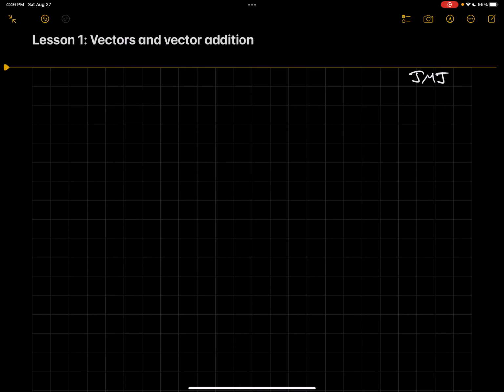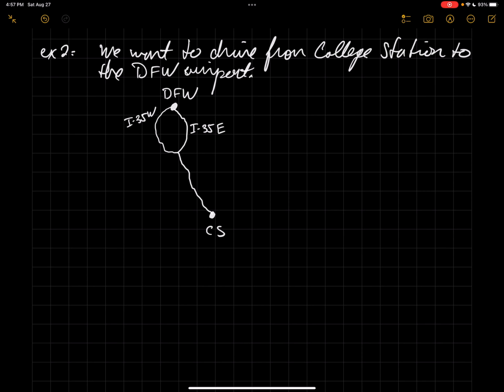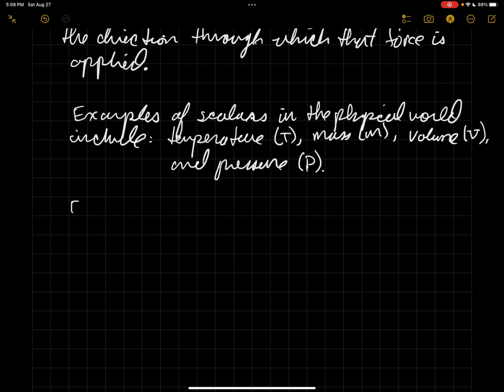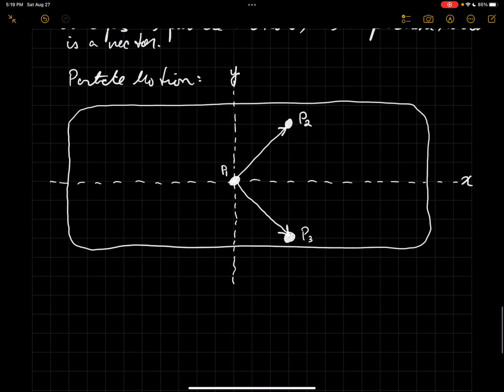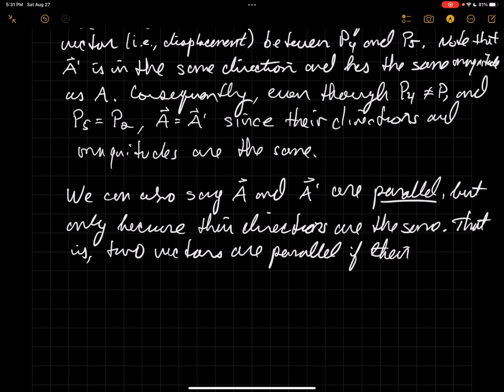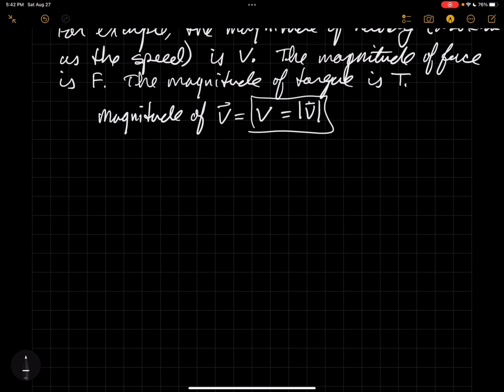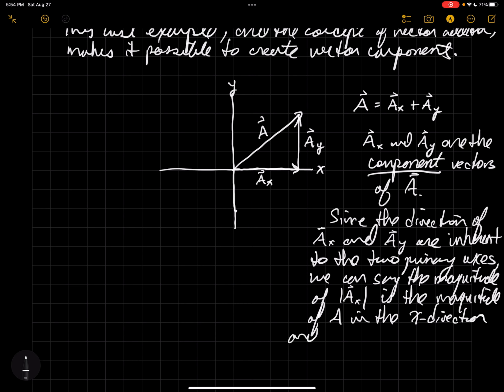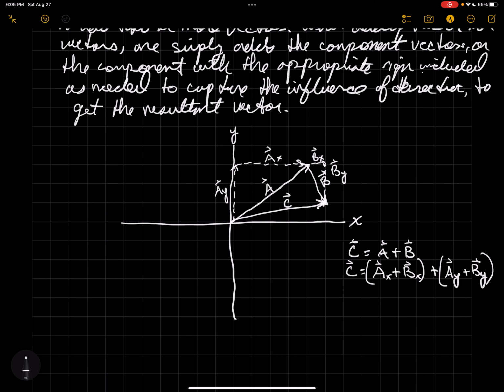Physics Lesson 1: Vectors and vector addition